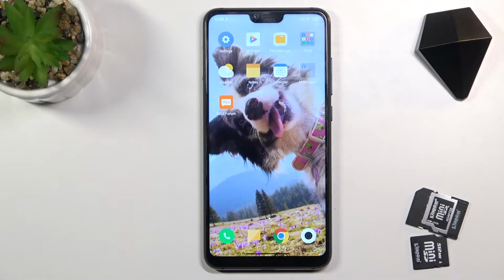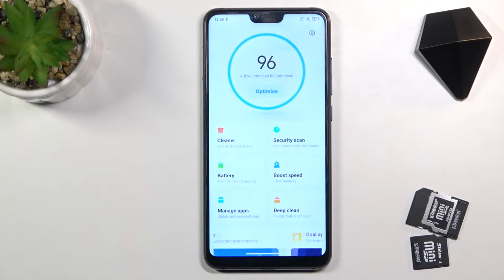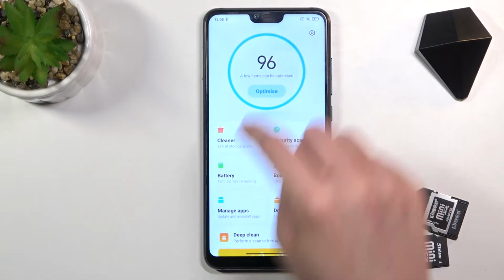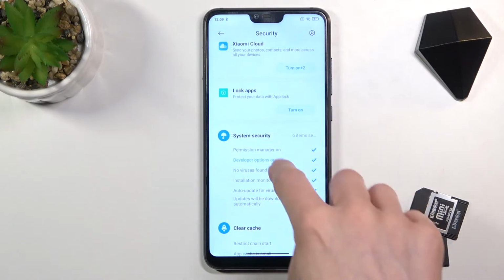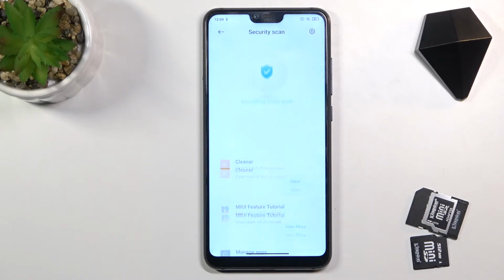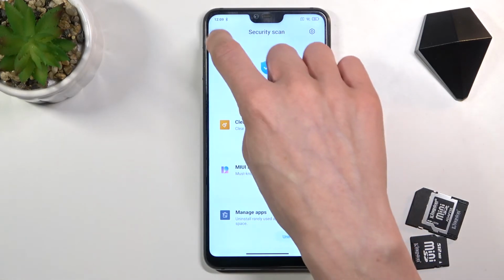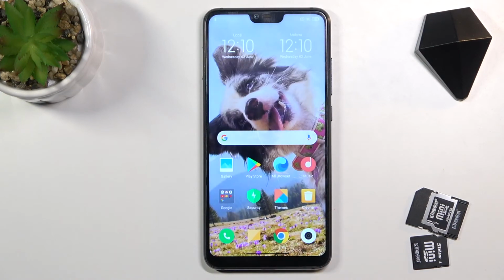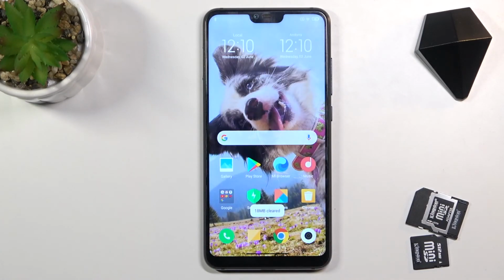How to Speed Up XIAOMI Mi 8 Lite – Optimize XIAOMI Mi 8 Lite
Attention! This is high time to get rid of unnecessary files from your XIAOMI Mi 8 Lite. Don't waste your time - watch the attached tutorial and speed up your device in a few minutes. Learn how to use the Cleaner which is built into your XIAOMI smartphone. Trust us - the effect will be immediate, and your XIAOMI Mi 8 Lite will work very fast.

How to Speed up XIAOMI Mi 8 Lite? How to Remove Old Files in XIAOMI Mi 8 Lite? How to Optimize XIAOMI Mi 8 Lite? How to Free Up Space in XIAOMI Mi 8 Lite? How to Speed up System in XIAOMI Mi 8 Lite? How to Erase Temporary Files in XIAOMI Mi 8 Lite? How to clean storage in XIAOMI Mi 8 Lite?